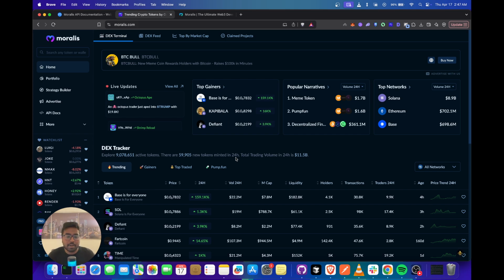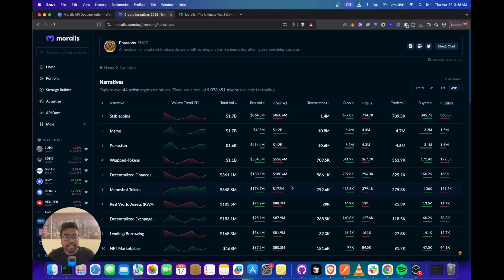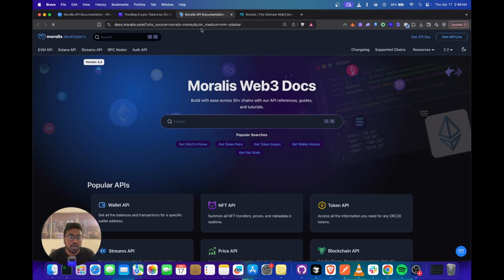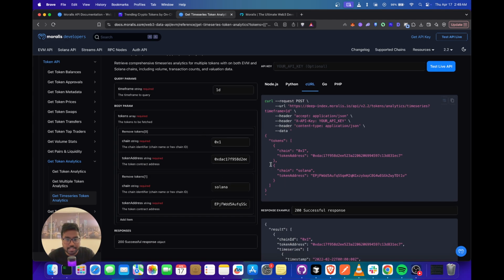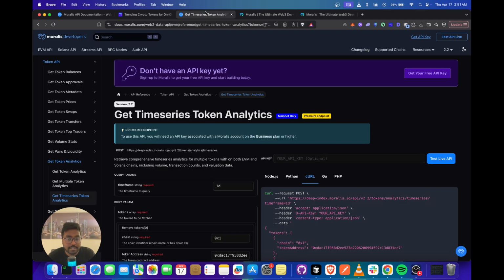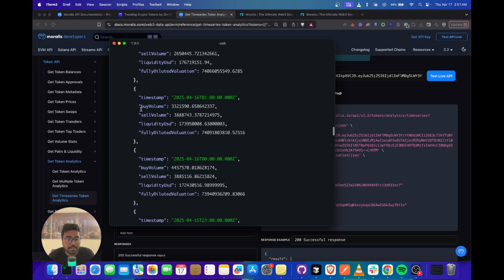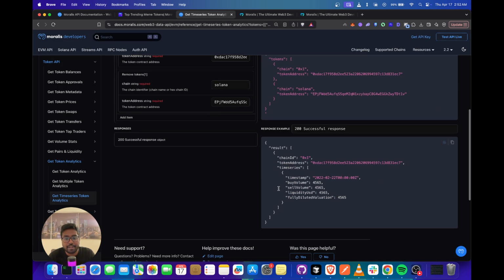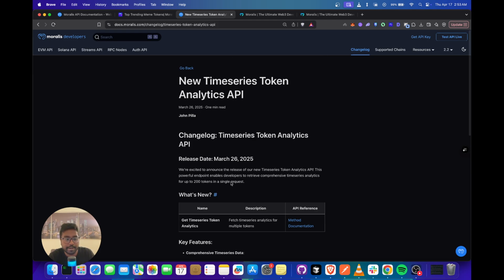Get Timeseries Token Analytics in 1 API Call | Track Volume, Liquidity & FDV Trends